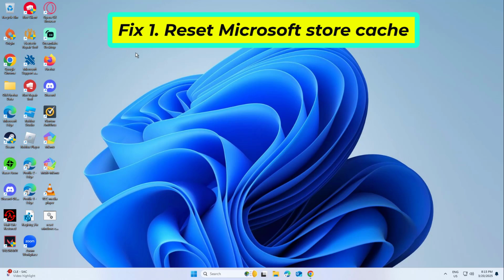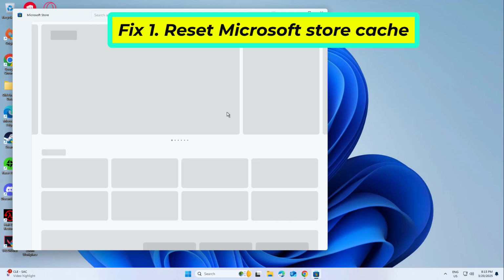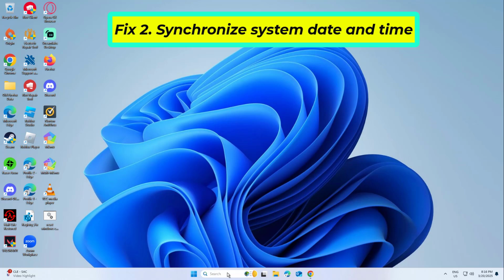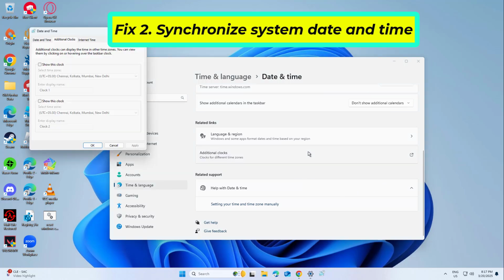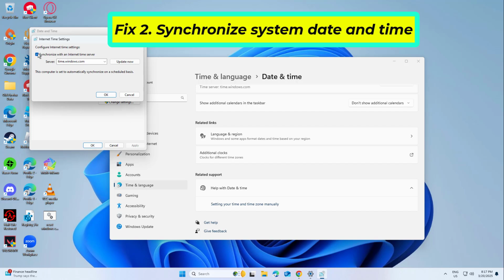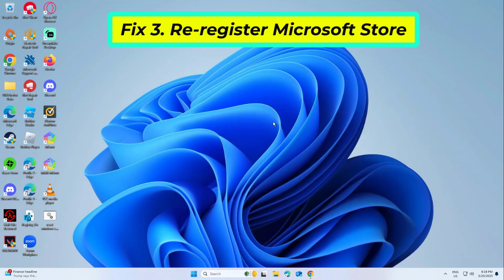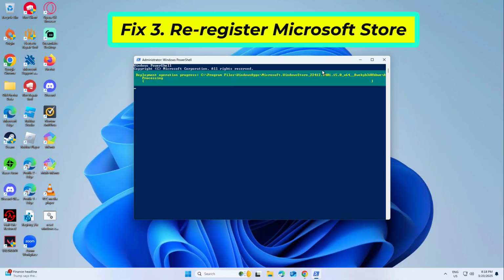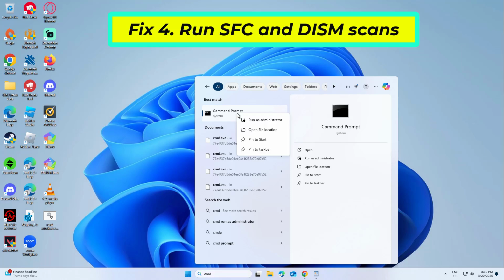(FIXED) Exception error code 0xc000027b in Windows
# fix Exception error code 0xc000027b in Windows

CMD :
sfc /scannow